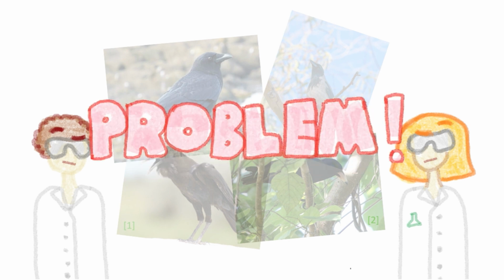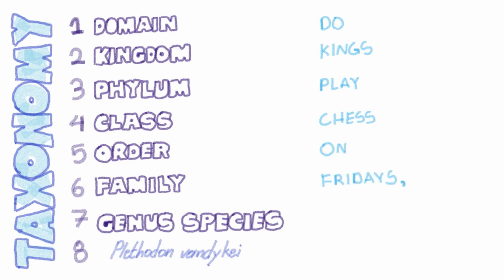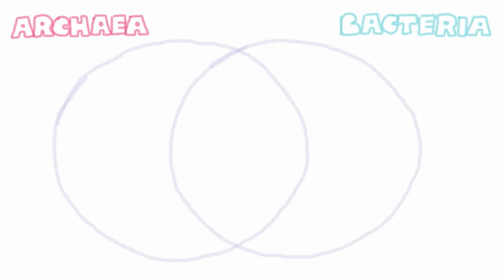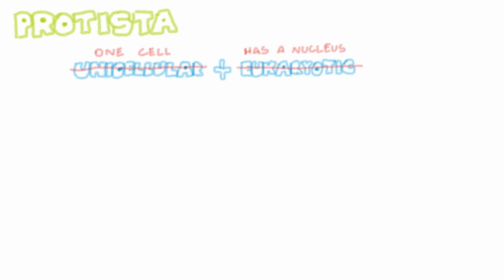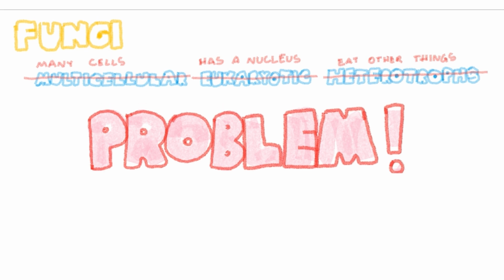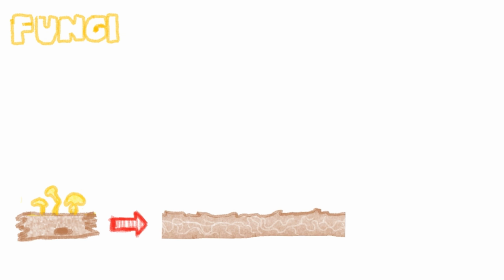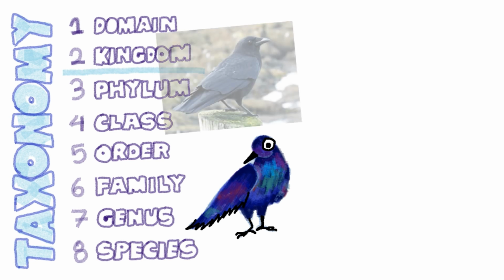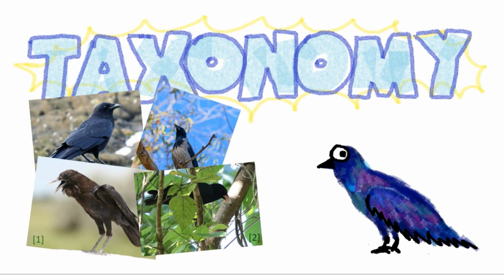Taxonomy: Domains, kingdoms, and phyla, oh my!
Learn about taxonomy and how we name living things!
*Reuploaded to fix an audio issue